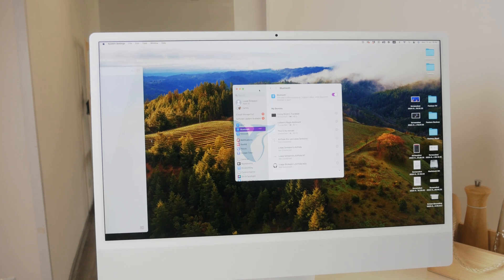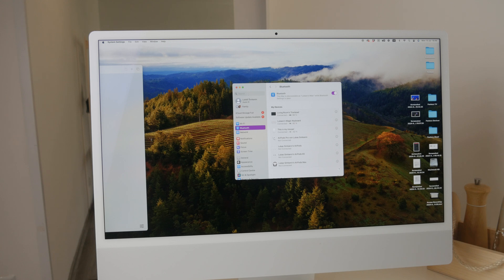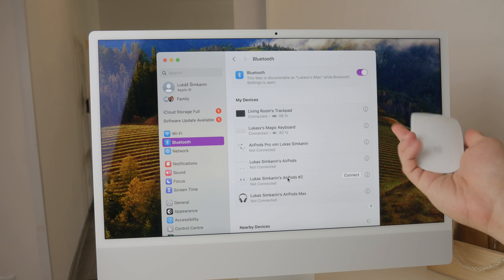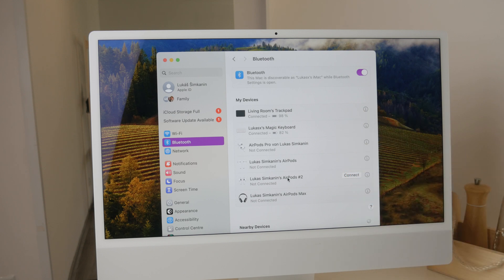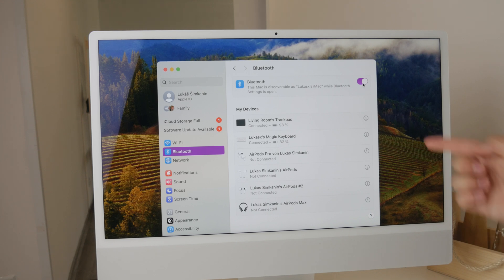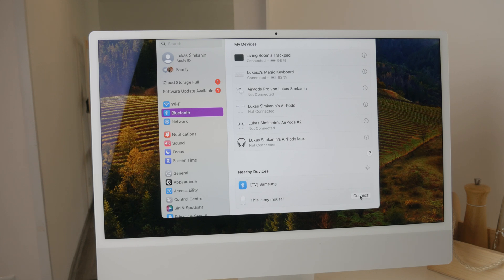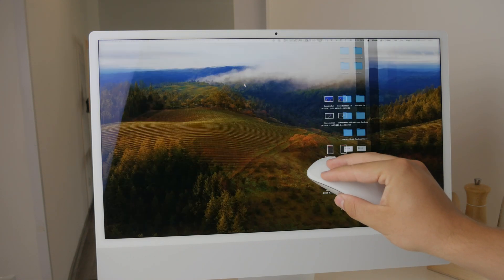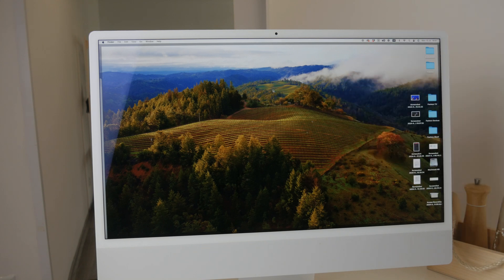How to Reconnect Forgotten Device Magic Mouse (tutorial)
In this video, we show you how to reconnect a forgotten Magic Mouse to your device. Follow our step-by-step instructions to re-pair your Magic Mouse, troubleshoot common issues, and ensure a seamless connection. Perfect for users who have accidentally unpaired their device or are experiencing connectivity problems. Watch now to get your Magic Mouse working again effortlessly.